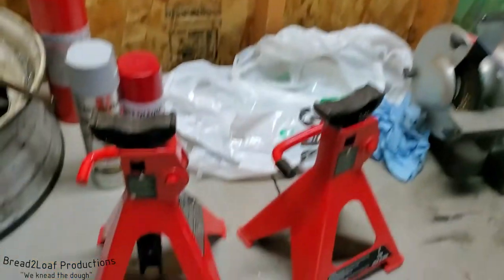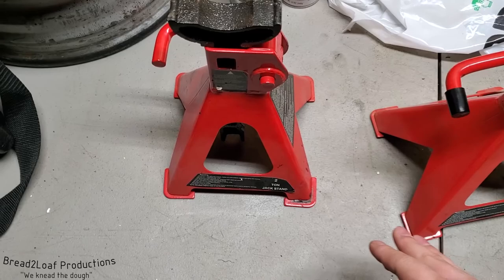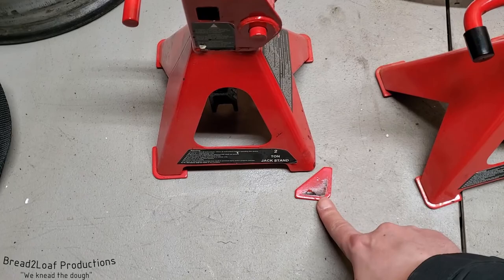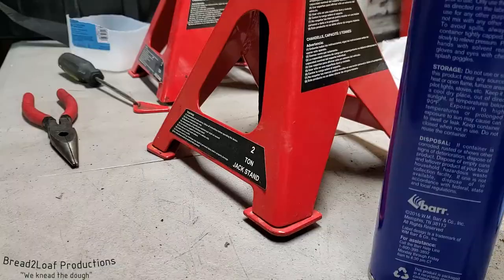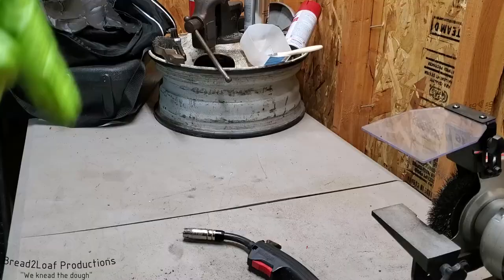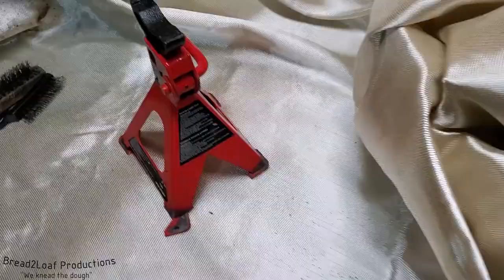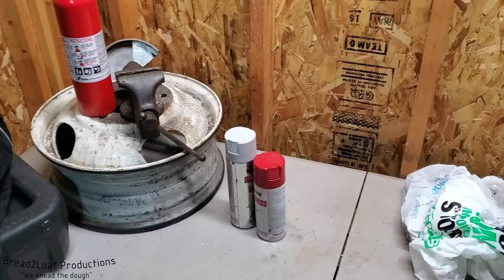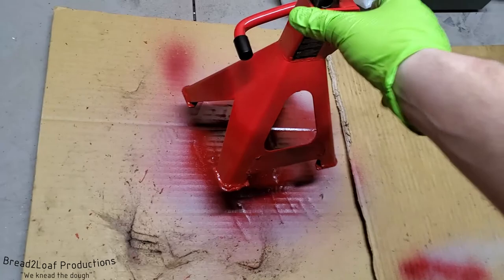Fixing A Couple Of Jackstands, Jack! Weekend Welding#1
Welder I use (literally the cheapest one I could find)(paid link):